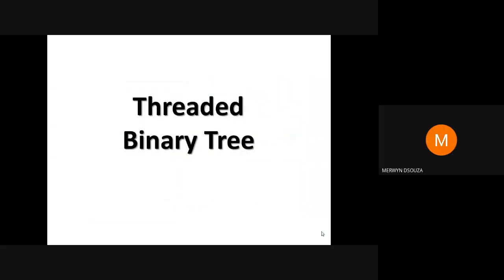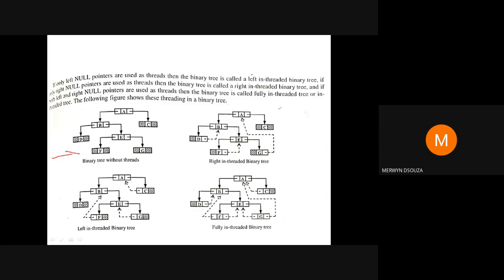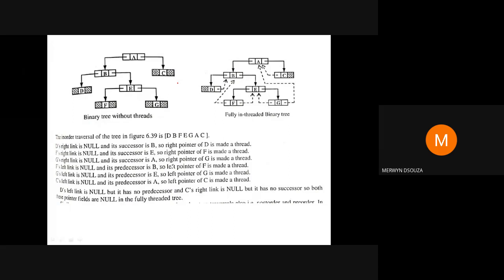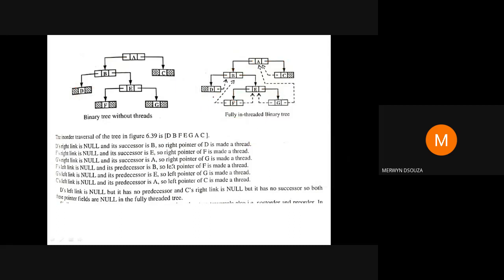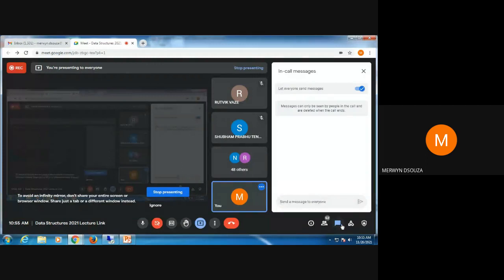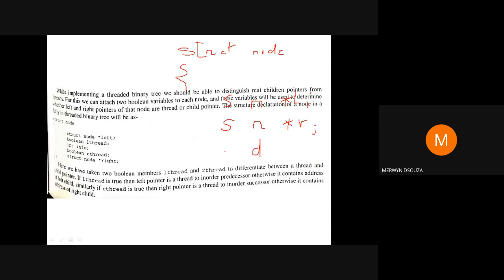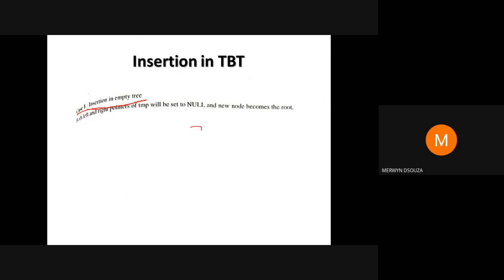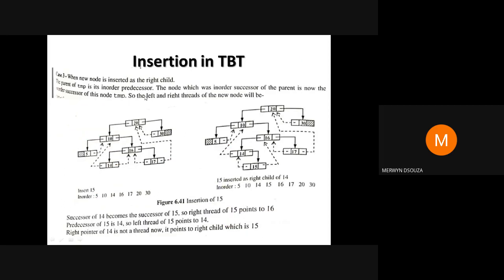Threaded Binary Trees Introduction and Insertion Data Structures 2021